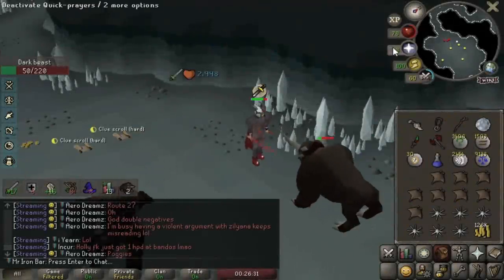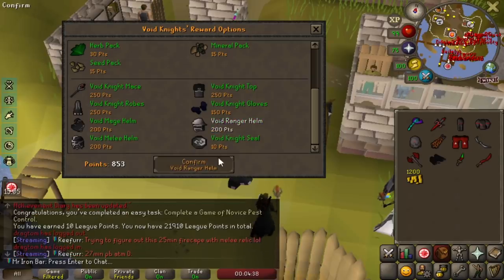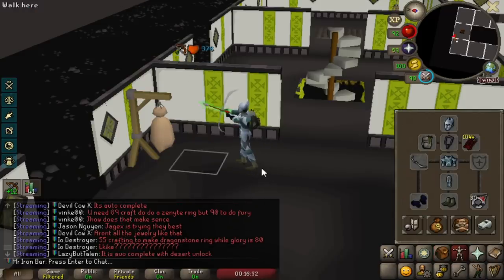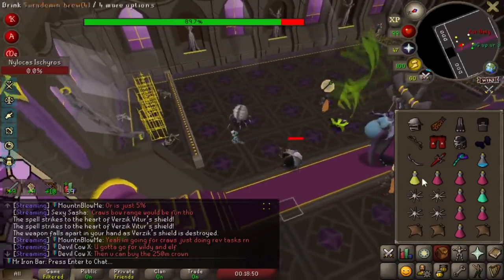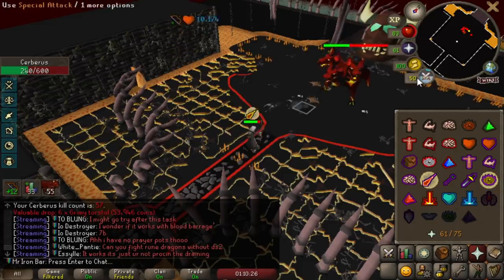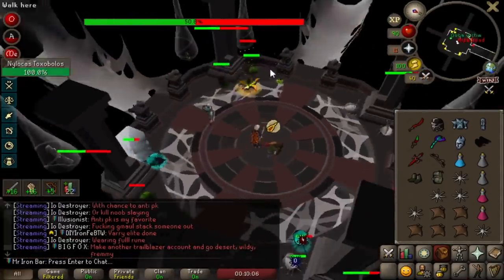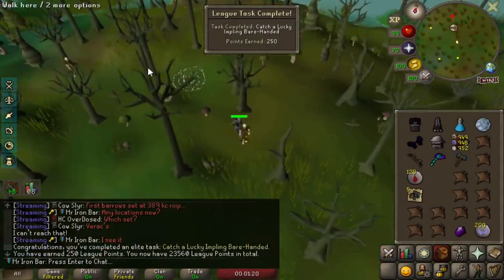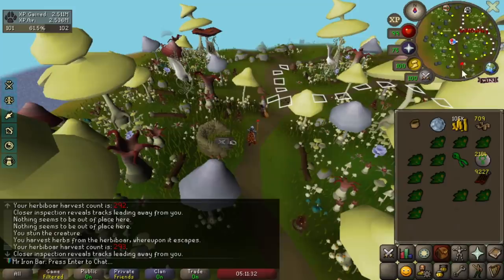The Glass Cannon of Trailblazer League (11)